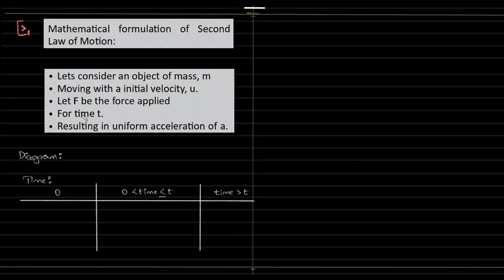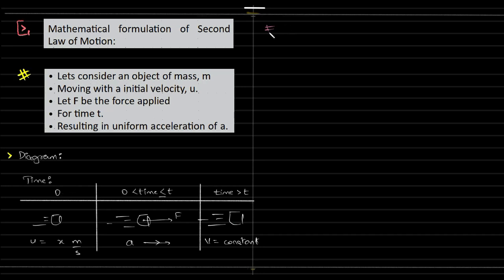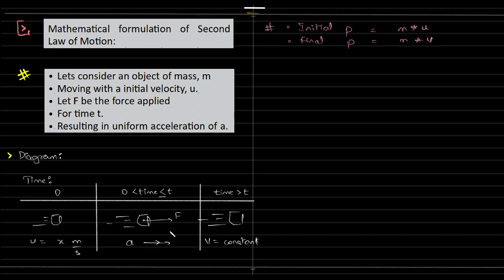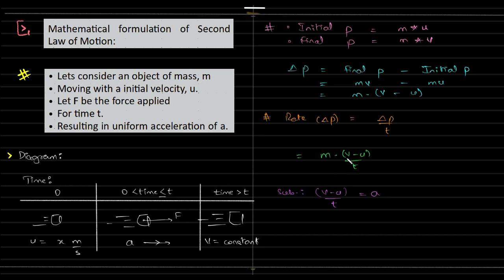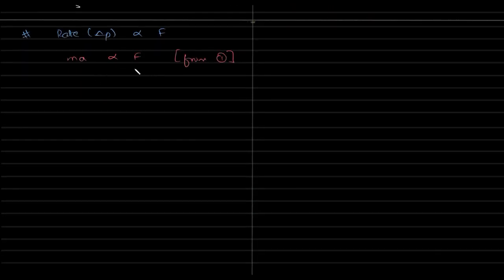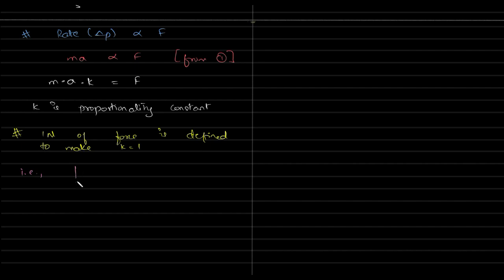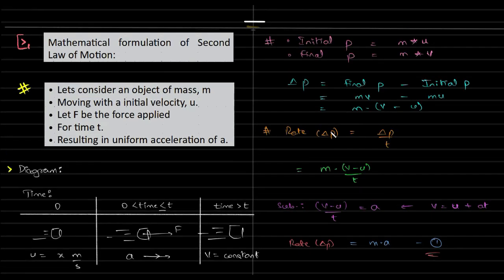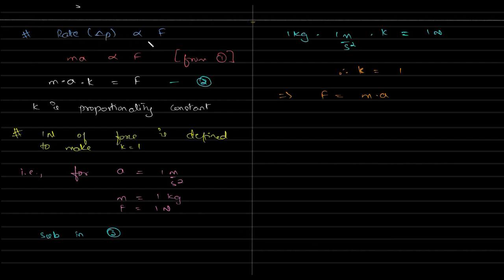9 06 B 1 Deriving F=ma E